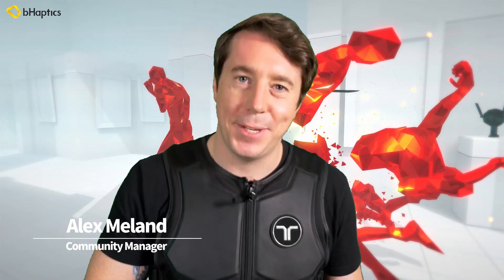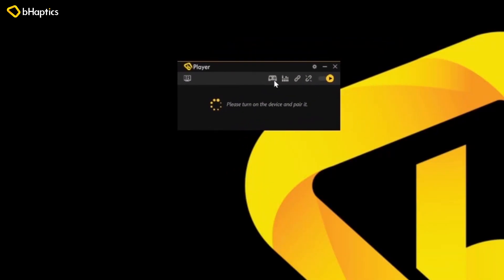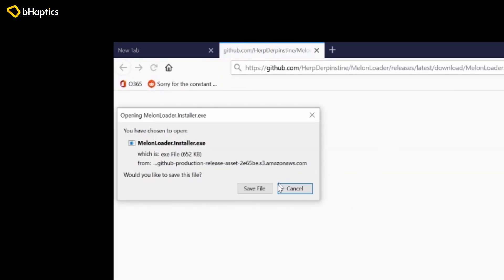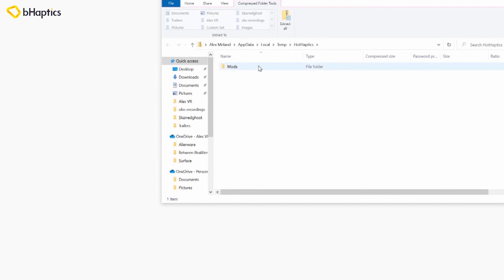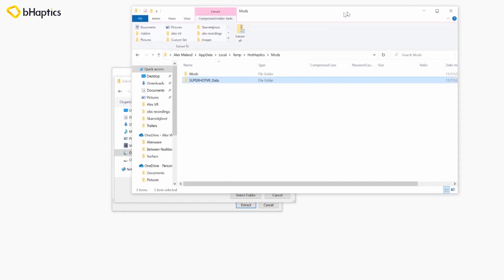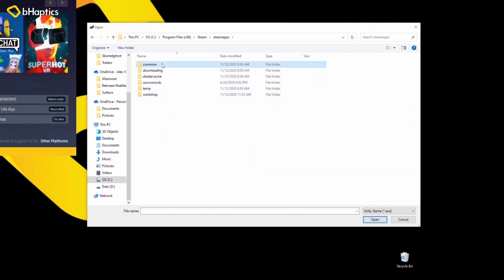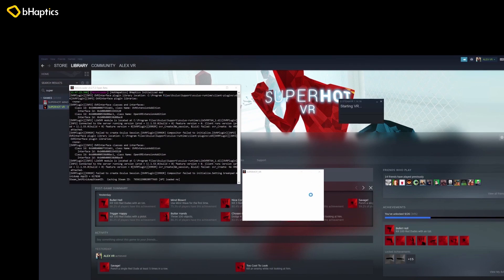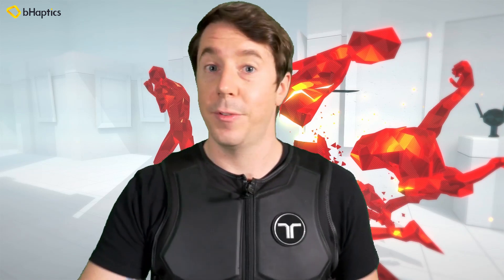Superhot | bHaptics Native Compatibility Gameplay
Superhot mod* is compatible with Tactsuti X40/16, Tactal and Tactosy for arms.
You can download this mod file from bHaptics Portal !
Special thanks to Novius to making this awesome mod for bhaptics community ♥

Timestamp
Haptic feedback : 00:00 - 01:06
Installation : 01:06 - 04:42